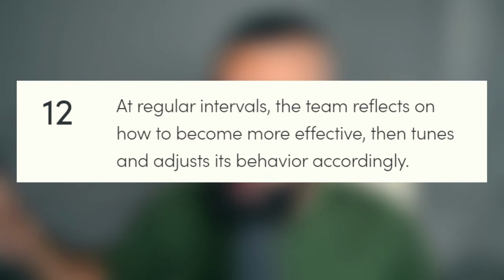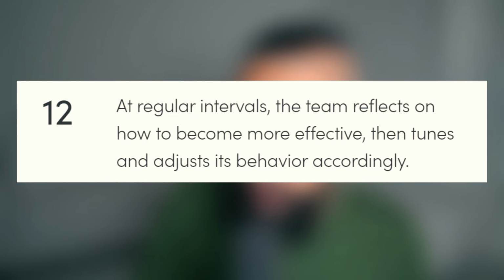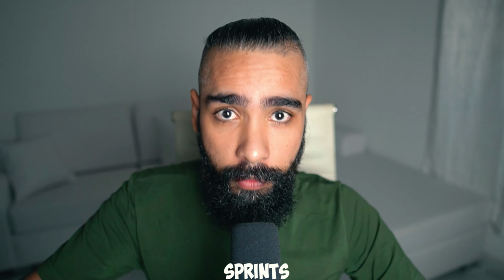4 STEPS to MASTER the Agile SCRUM Sprint Retrospective: Template, Checklist & Tips (NEW METHOD..)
In this video, we will cover:
- What is a Sprint retrospective in the scrum framework
- The complete guide to running your first sprint retrospective with your teams
- A new idea that you can try to run an effective Sprint retrospective
- How to facilitate the sprint retrospective as a scrum master
- Who should facilitate the sprint retrospective
- The best sprint retrospective template
- Step by step checklist to an effective sprint retrospective
- 4 sprint retrospective tips
- How to master the sprint retrospective as a beginner scrum master
- A simple checklist to facilitate the sprint retrospective session
- How to ensure that your next sprint retrospective is effective
- What does a good sprint retrospective look like
- Common mistakes to avoid in sprint retrospective

This channel explores:
- Agile SAFe
- etc.